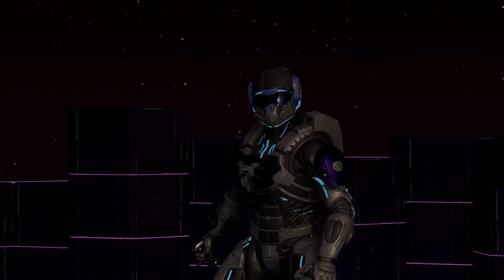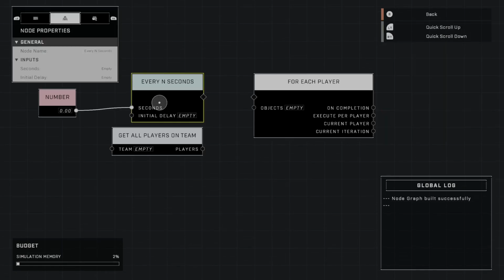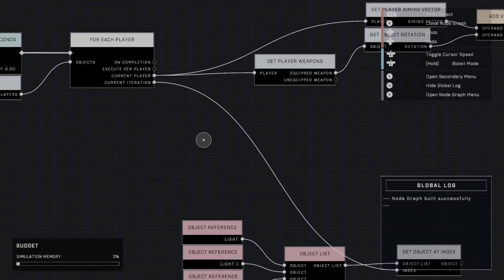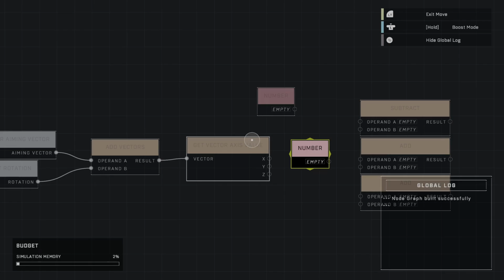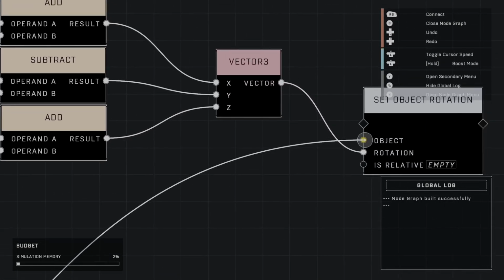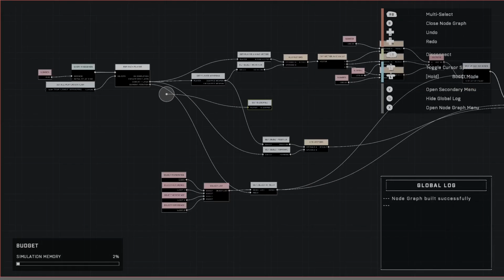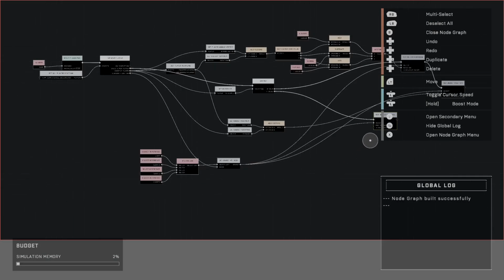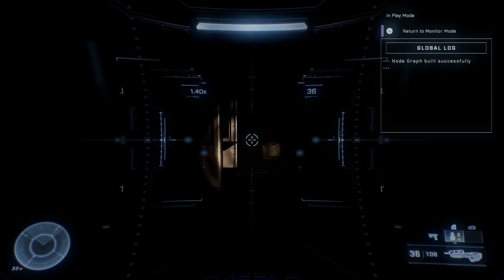Flashlight Forge Tutorial | Halo Infinite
This flash light script took me a while to figure out but I learned a lot more about node graphing along the way.

Content:

0:00 Intro
1:15 How To